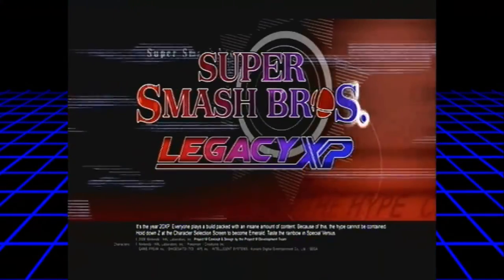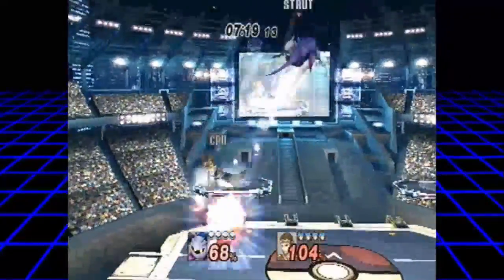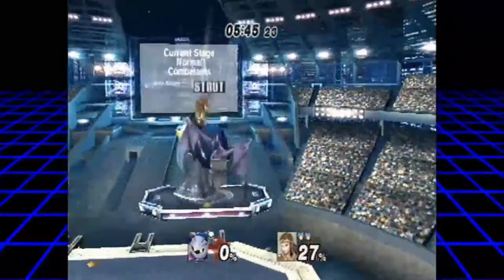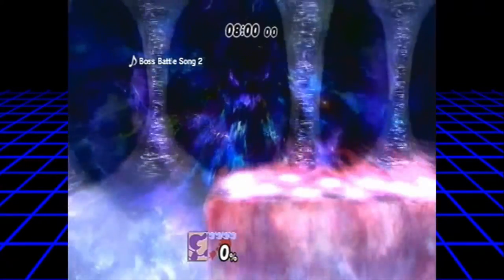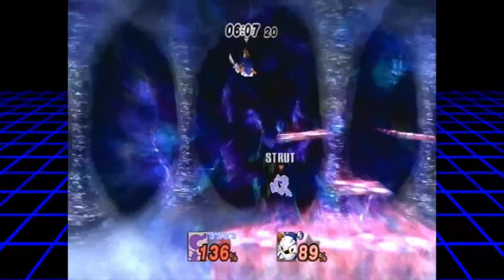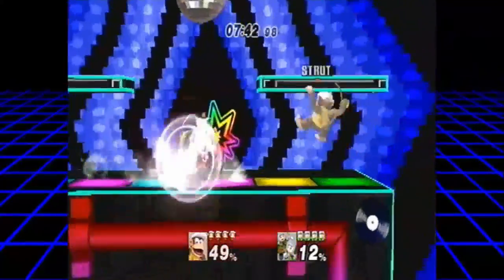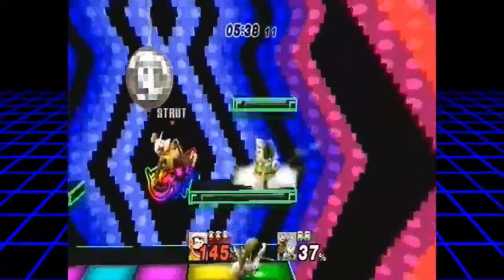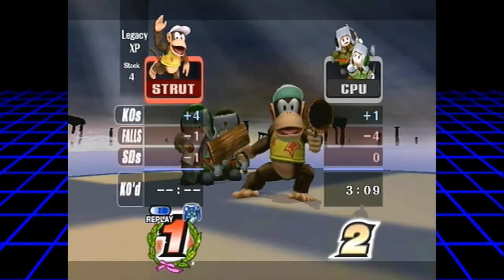"Fooling Around" - Super Smash Bros. Legacy XP [+ Disclaimer]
Messing around a bit in Legacy XP, and clearing up a thing or two in the beginning.